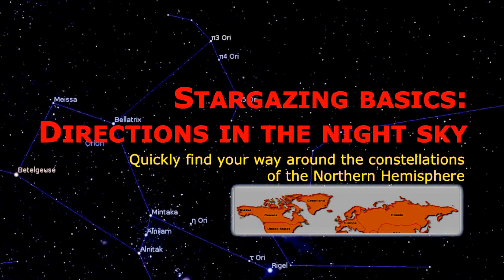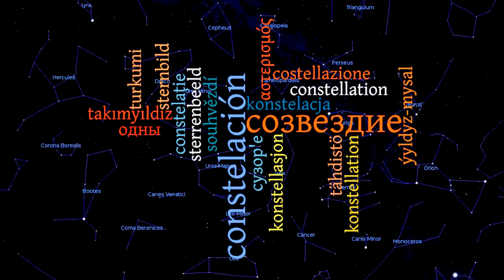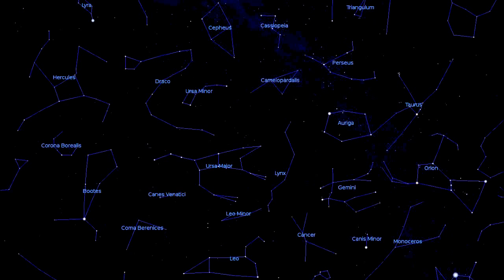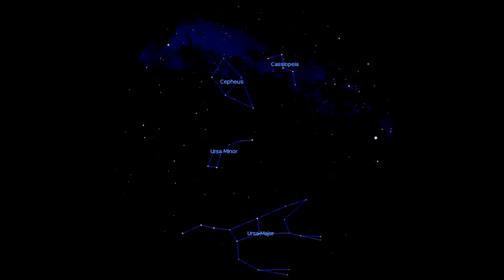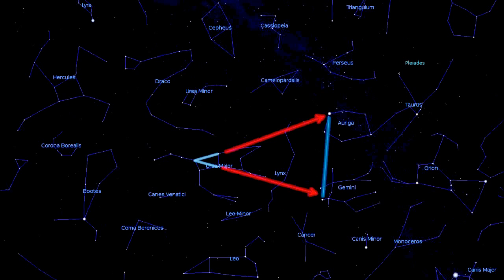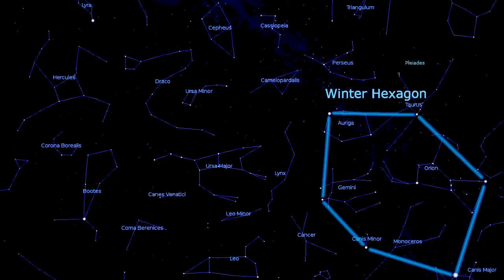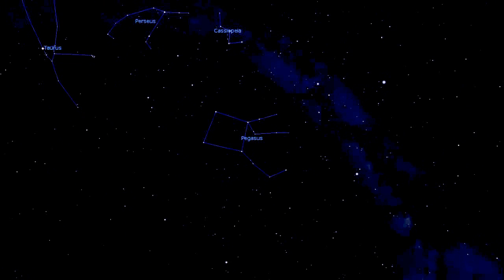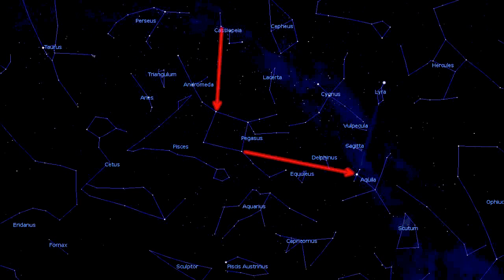Stargazing - Find your way in the night sky (better version is ready!)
New to watching the stars? Wanting to know the basics? Quickly find your way around the constellations of the Northern Hemisphere - No instruments needed but your own eyes. Astronomy has never been this easy! Get out, look up, and find the way, in this stargazing 101.